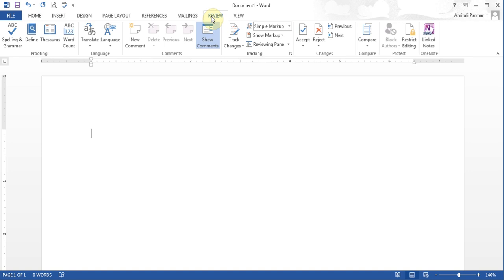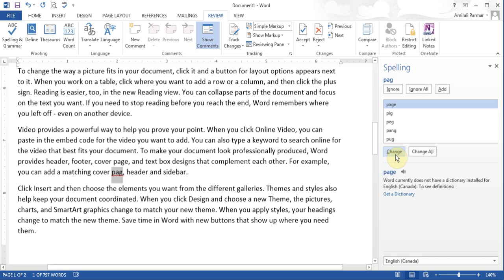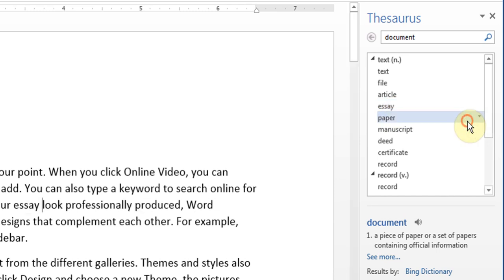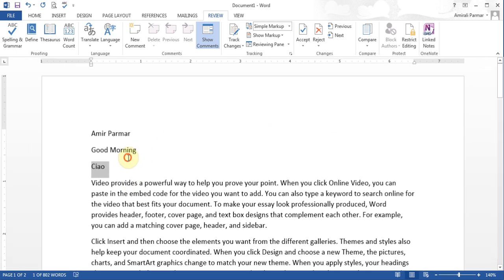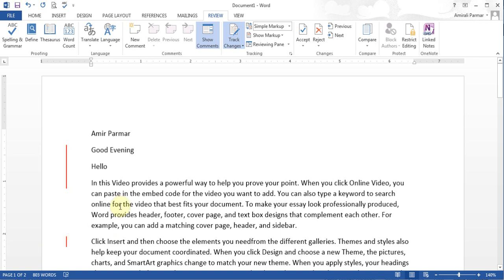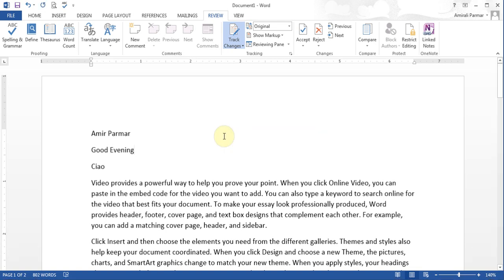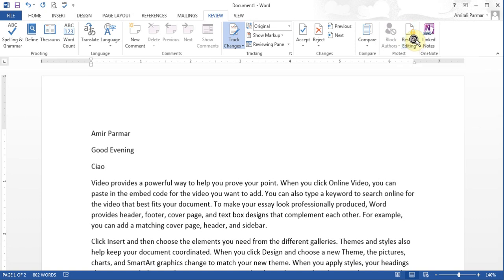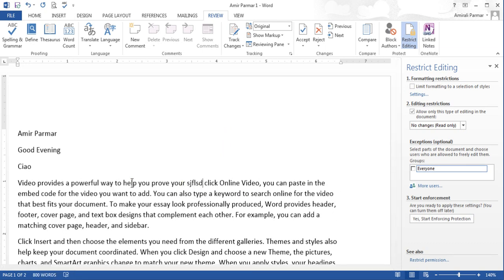Microsoft Word 2013/2016 pt 8 (Spelling, Track Changes, Password Protect)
In this tutorial learn to set Dictionary Language and Spell check document. Use Thesaurus, Define and Translate text options. Set Passwords and Formatting restriction in the document.